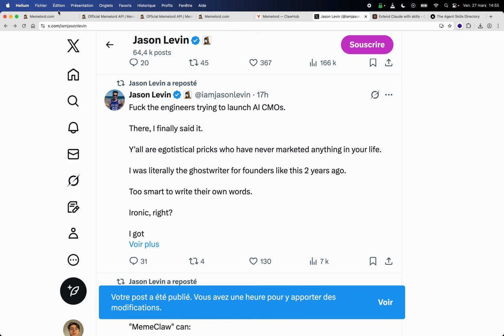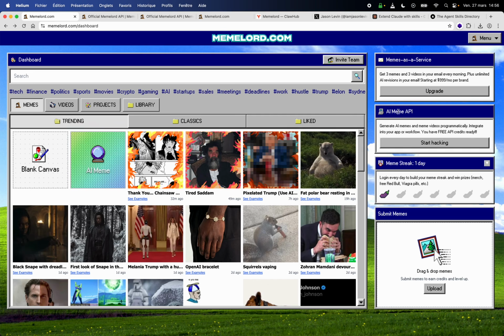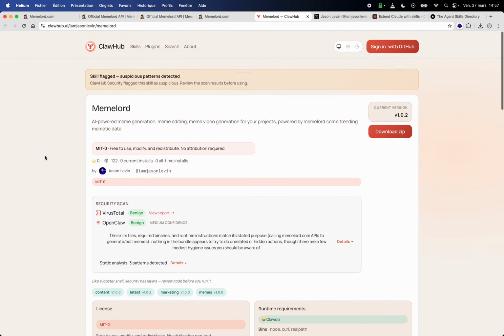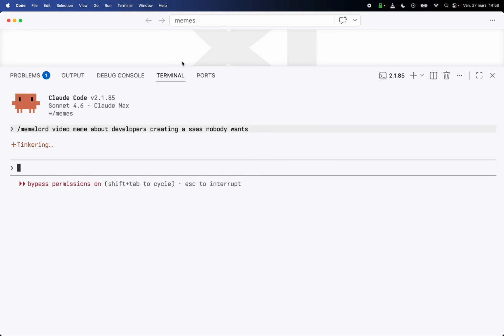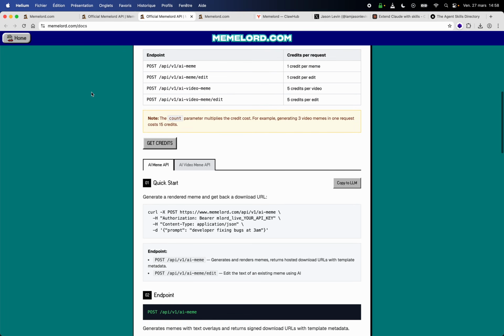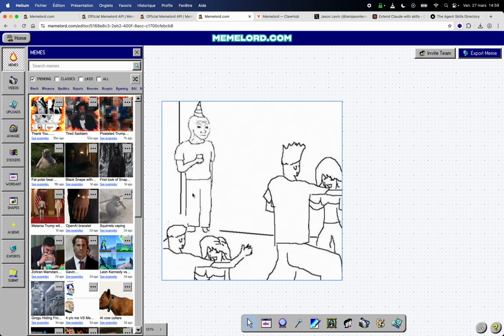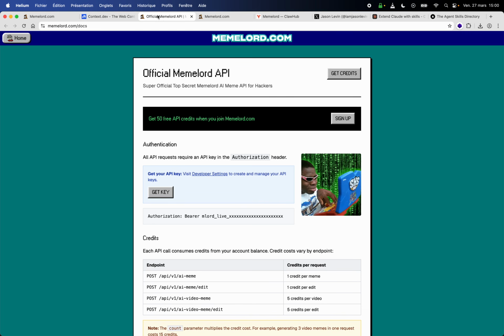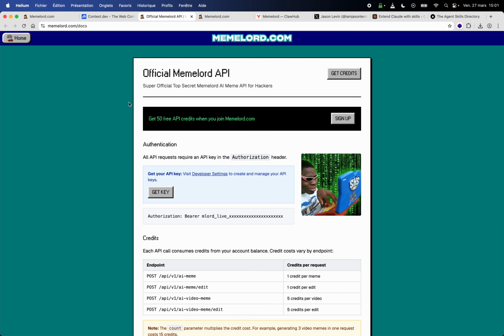Turn Claude Code Into a Memelord - Memelord.com Review